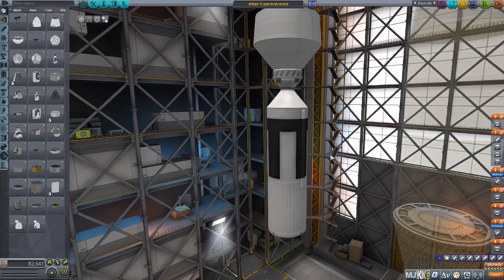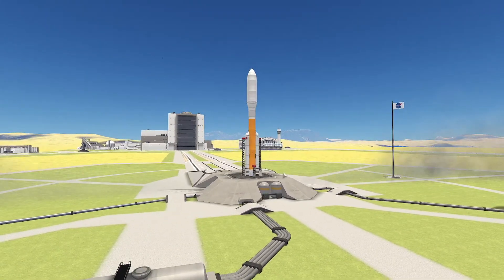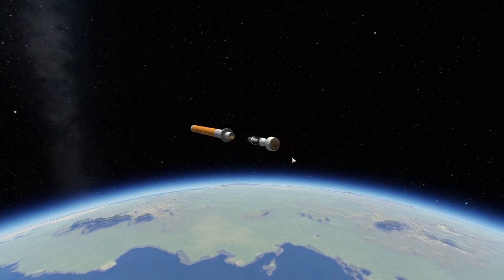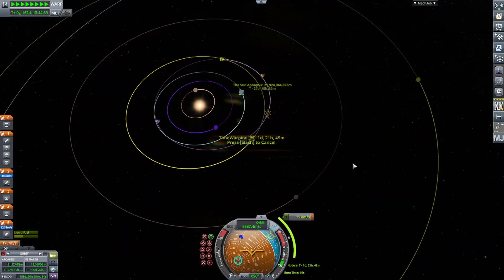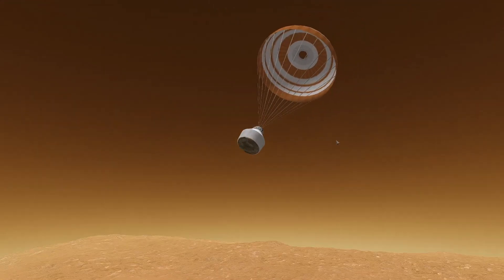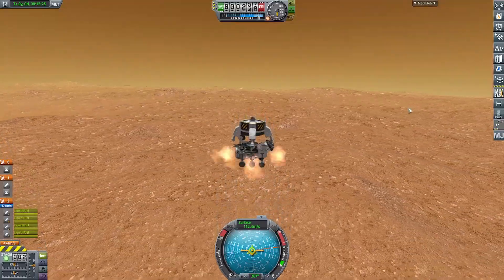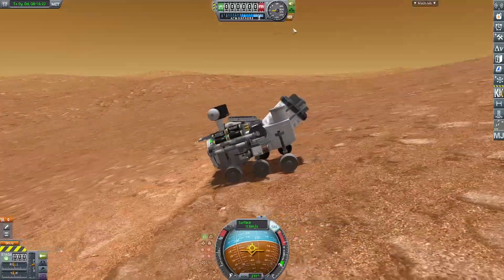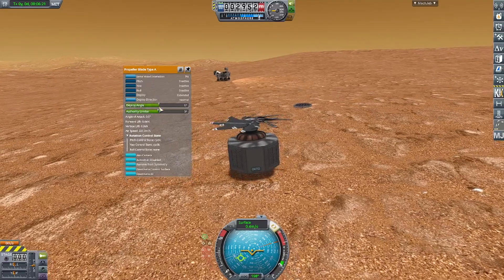KSP: Landing the Perseverance rover and the ingenuity helicopter on Duna!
Sorry that this video took so long to make it took a lot of attempts to get the rover working ,anyways hope you enjoy don't forget to like and subscribe. also let me know if you want a full tutorial on the Atlas V.